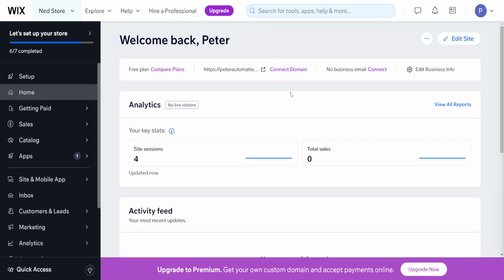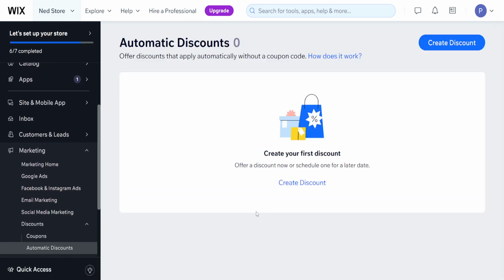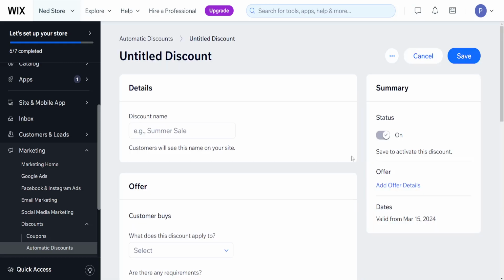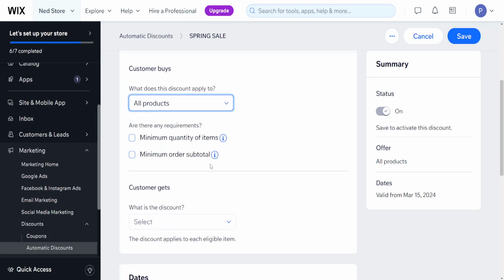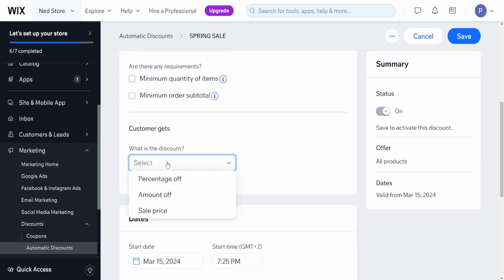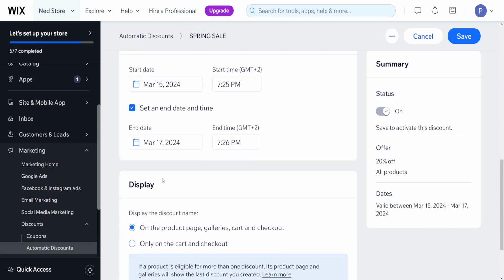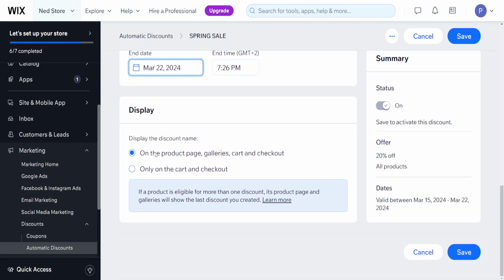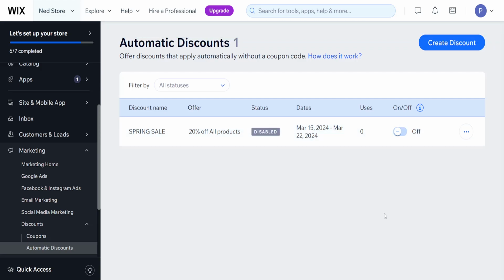How To Create Automatic Discount On Wix Website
In this video I show you how to create automatic discounts on your Wix website. If you want to discount all of your products on Wix then this is the tutorial for you.